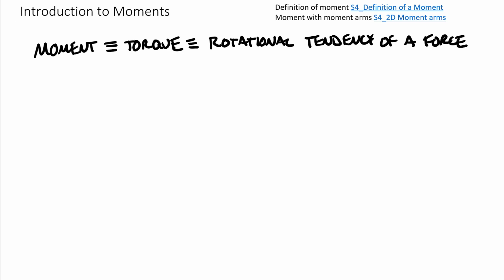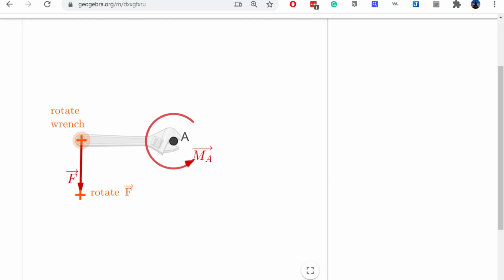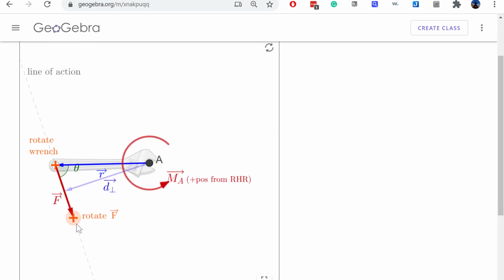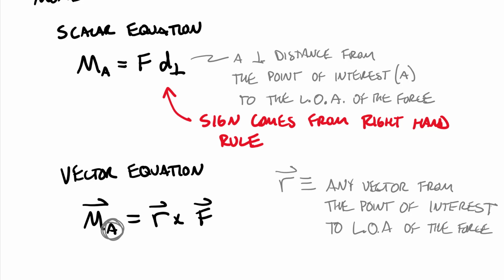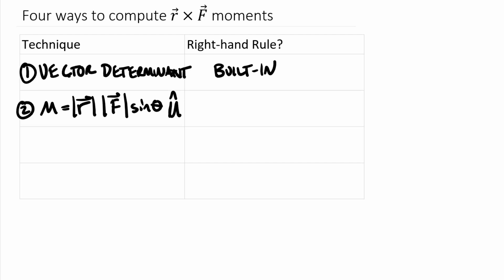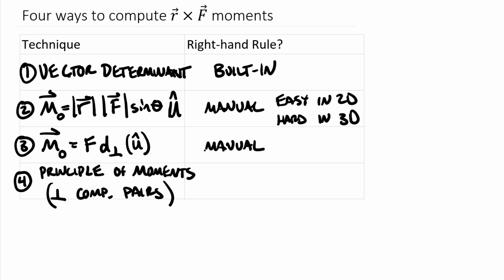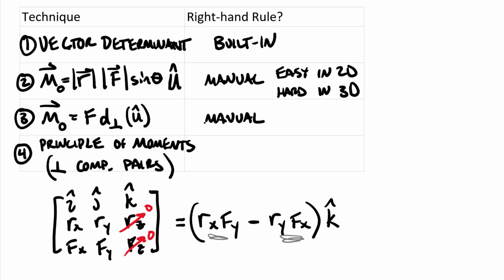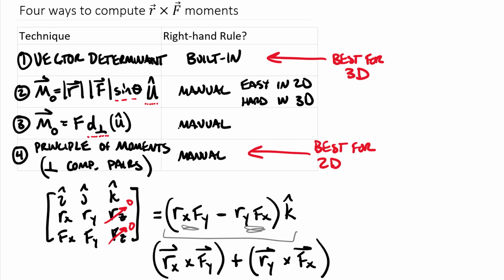Master Moments and Torque in Minutes!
Unlock the secrets of moments and torque in this quick and engaging lesson! Dr. Dan Baker breaks down the fundamental concepts engineers and physicists need to know, showing how moments (or torque) measure the rotational effects of forces. Learn the differences between scalar and vector equations, the role of perpendicular distances, and how to use the right-hand rule. Plus, explore four effective methods to solve r cross F moments, with tips for both 2D and 3D problems. Whether you're tackling statics problems or just curious about the mechanics behind wrenches and bolts, this video has you covered. Start mastering moments and torque today!